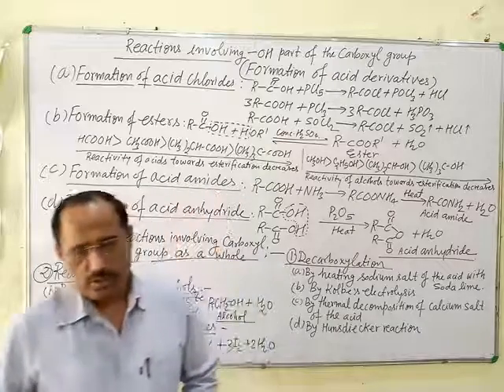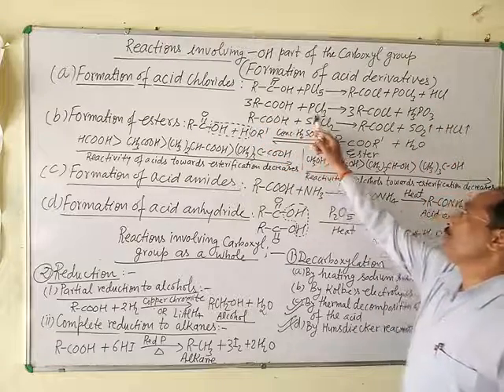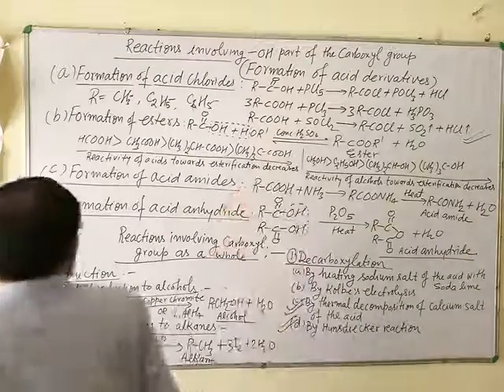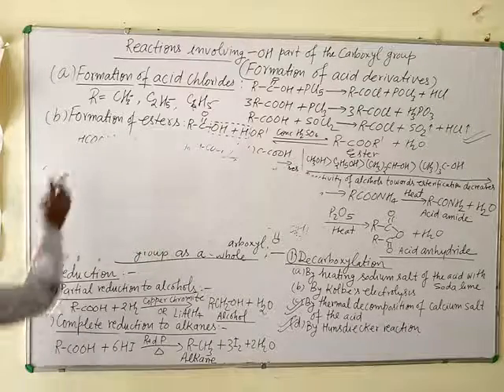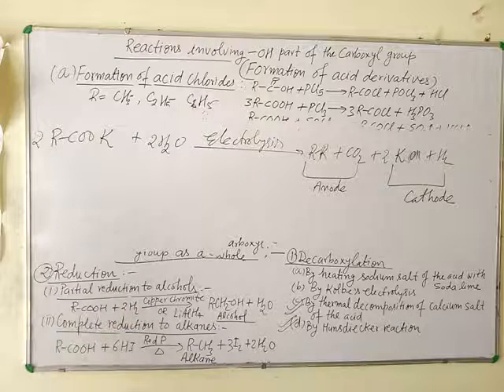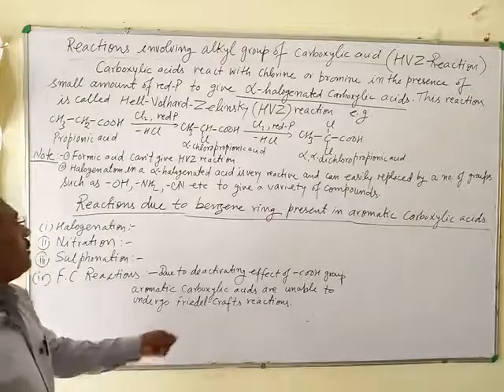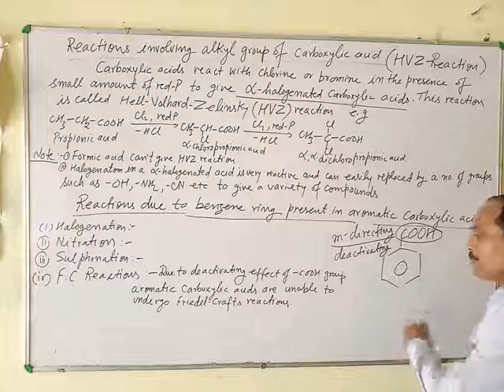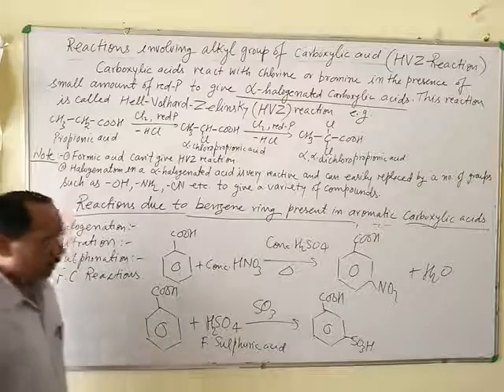Xll Chemistry Part 44